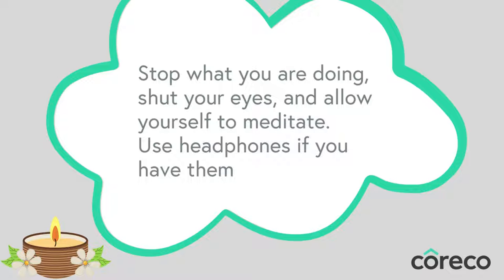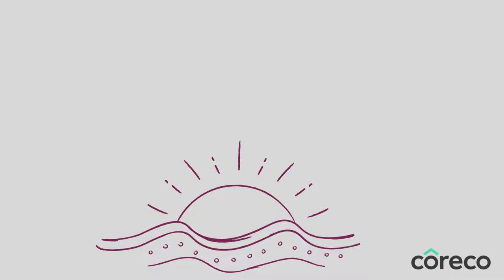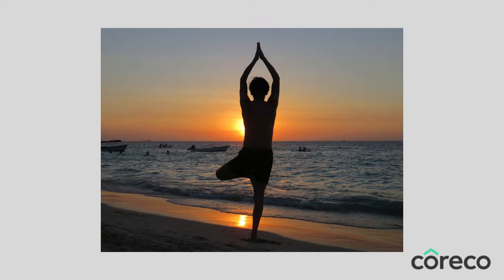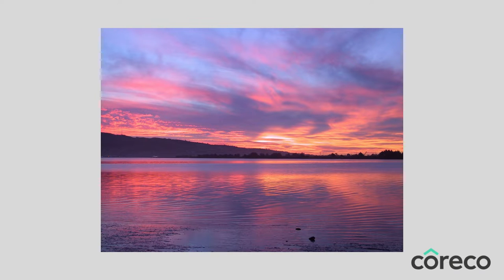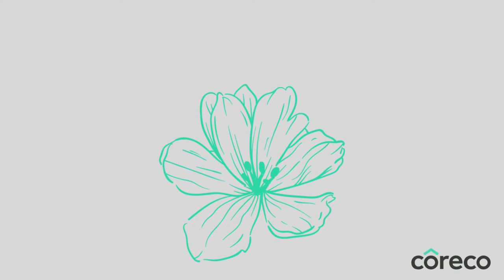Desk Meditation Video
A guided meditation video that is designed to be easily done at your desk when home or office working. Take 5 mins and reset your mind for the rest of the day.